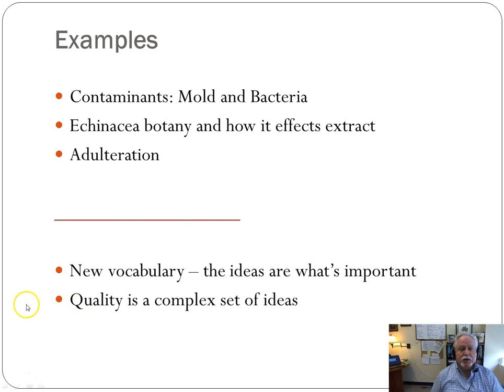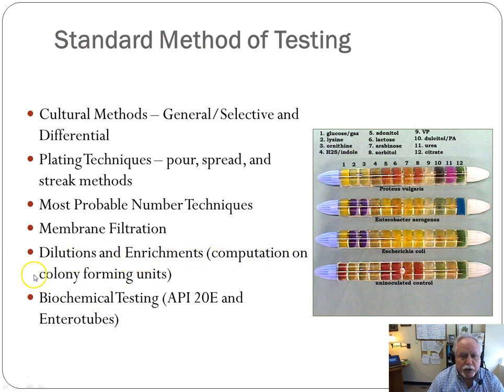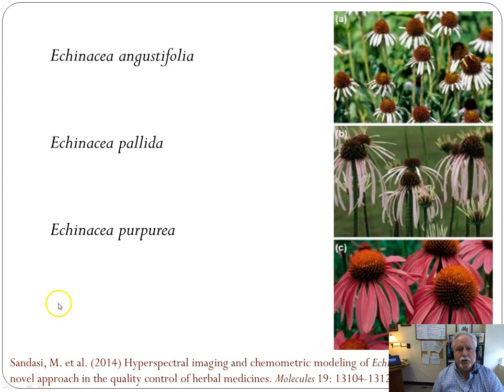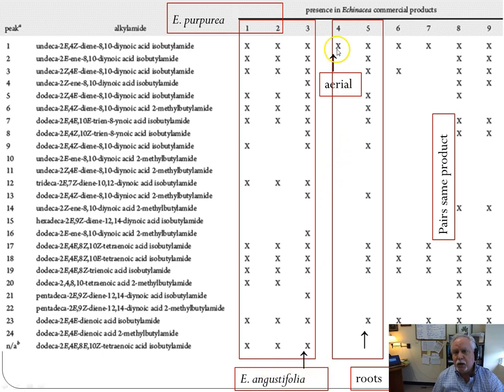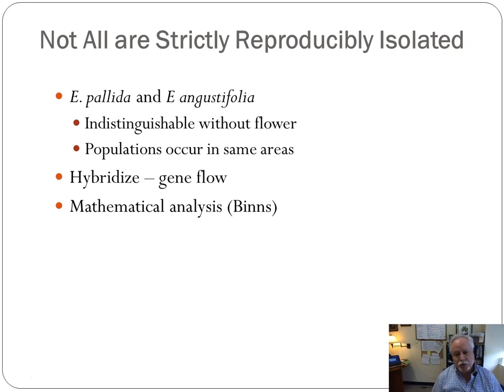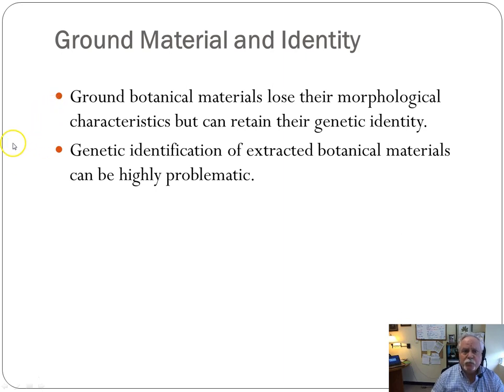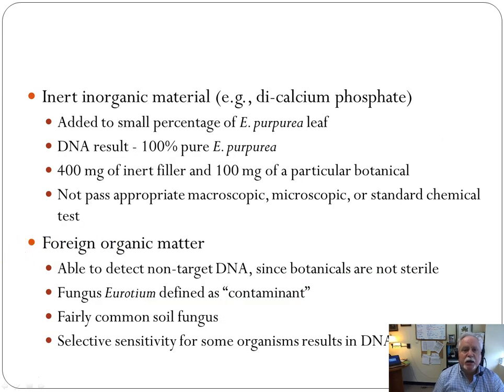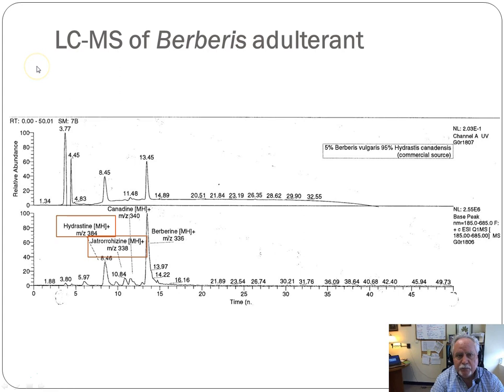Quality in Herbal Medicine